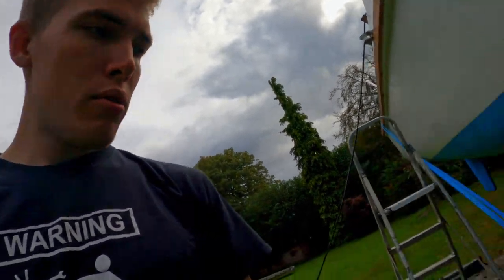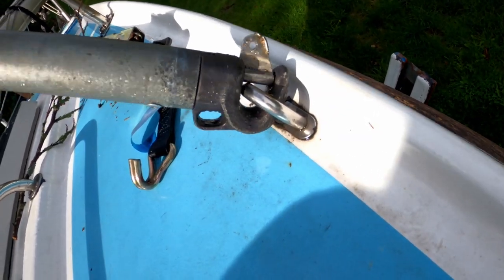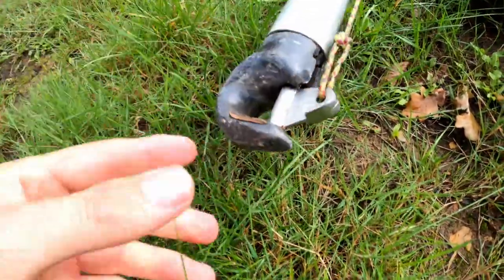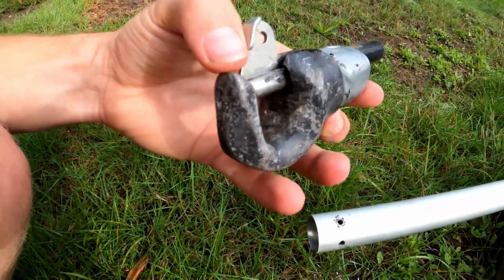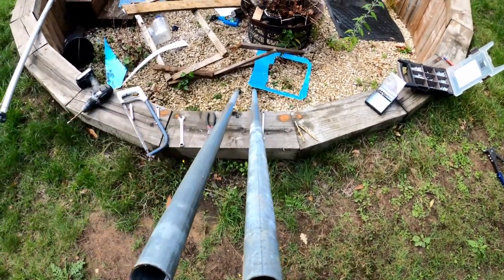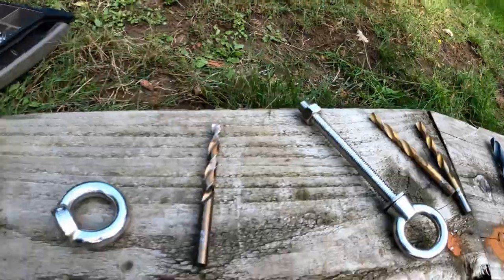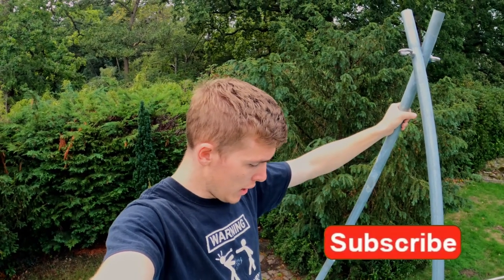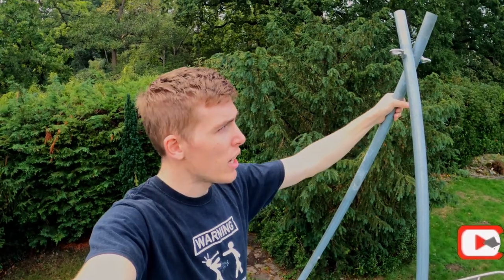How To Make An A-frame To Raise And Lower A Mast! Sailing Meraki | Ep.43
I Made this a-frame on the cheap with easy to find parts. What do you think about my stage 2 idea of using 2 smaller poles on the mast track to stabilise further?